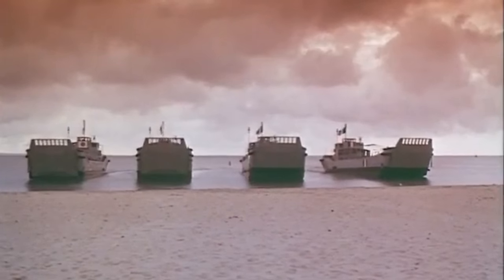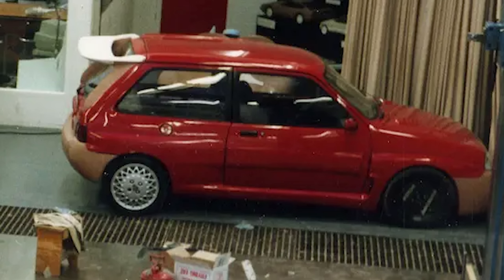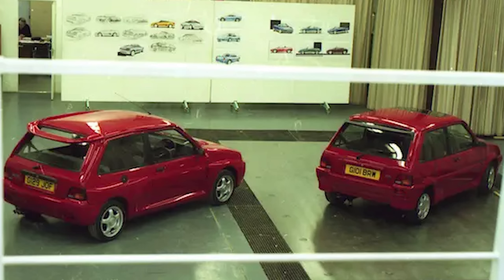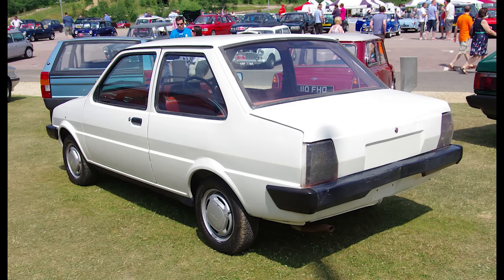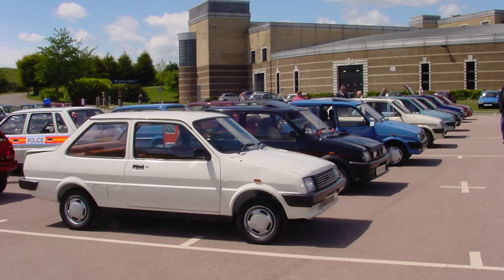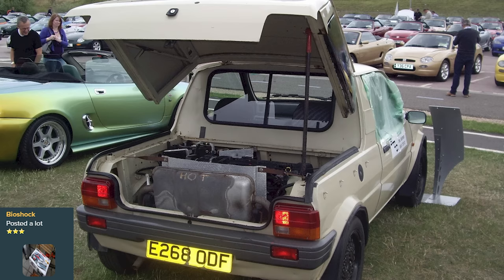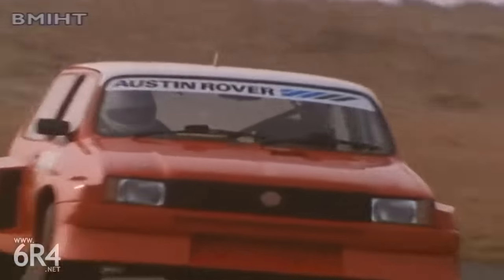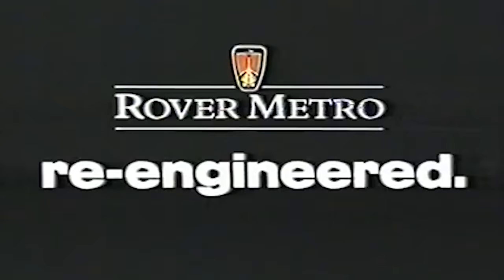METRO MADNESS! - The FORGOTTEN, FUTURISTIC! Austin and Rover Metros!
in this video we cover some of the maddest Rover and Austin Metros ever made, including the performance models by Wood & Pickett as well as the short lived Fraser Tickford Metro that ended up being sold by Aston Martin. The concepts that were ahead of their time like the ADC Metro scout and Metro PSC1 as well as talking about one of the most mysterious of all metros the Rover Metro SP or Special Products.

I have credited where possible but as usual I would like to add AROnline are an incredibly valuable source of information and you should check them out